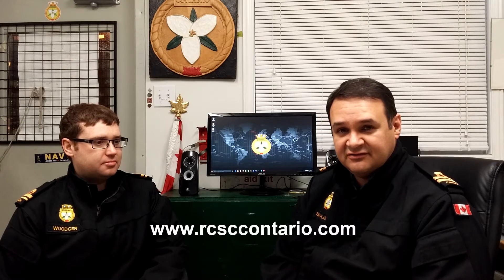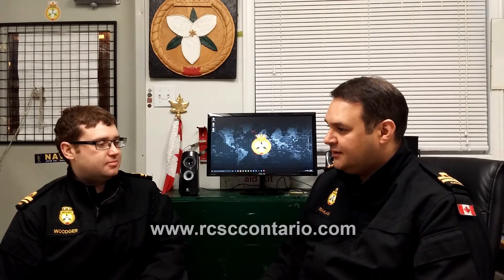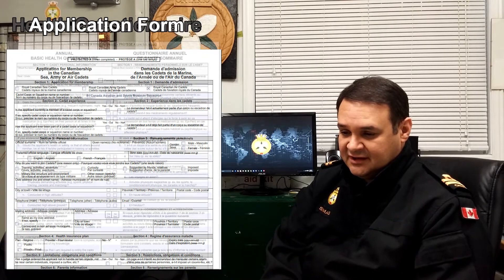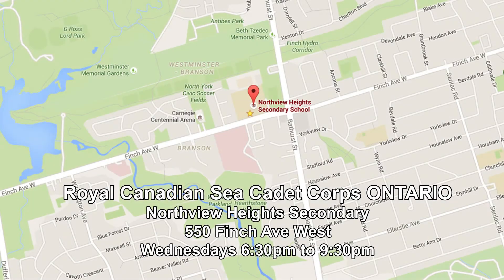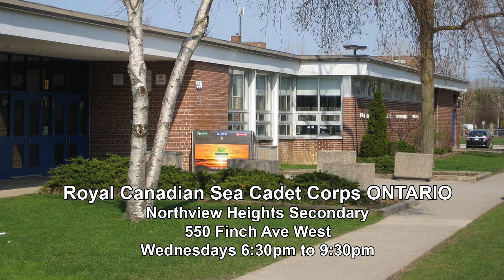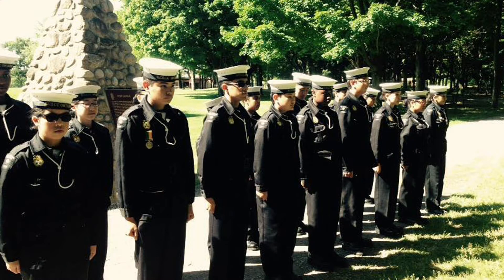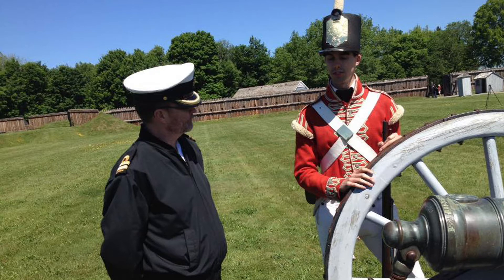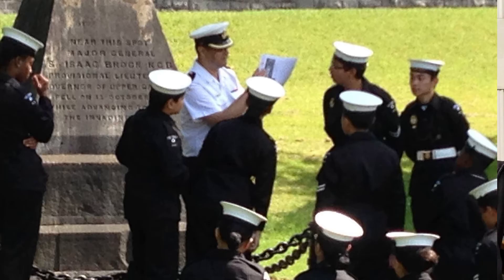How to Join Sea Cadets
This is a video interview on how to join the Sea Cadet program!
It is part 1 of a two part video on how to join Sea Cadets for both youth and adults!